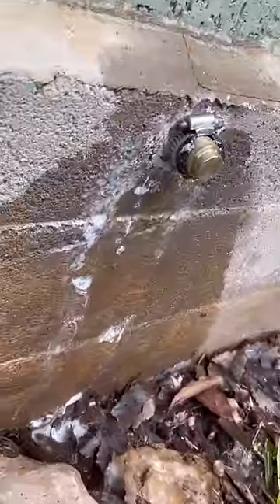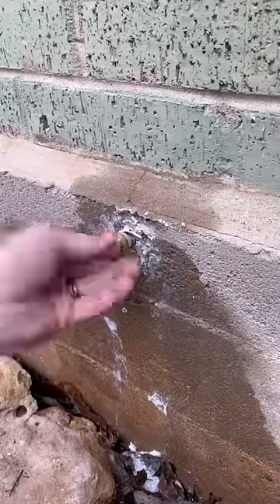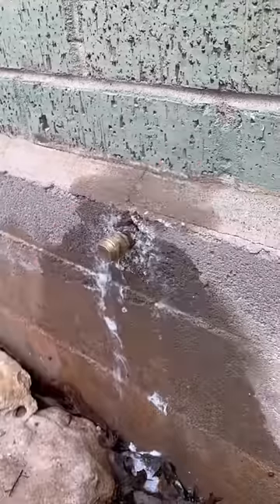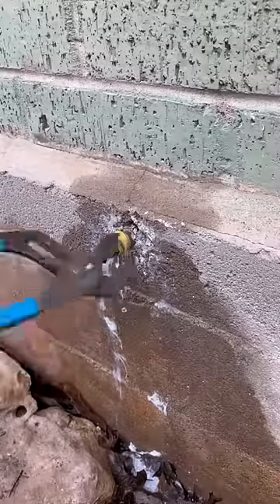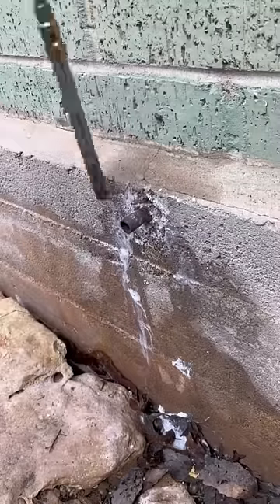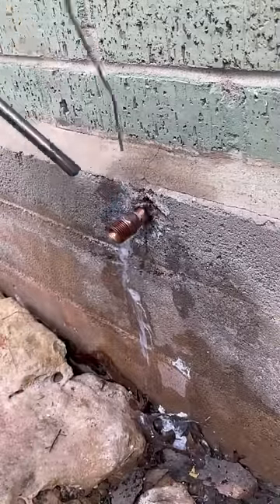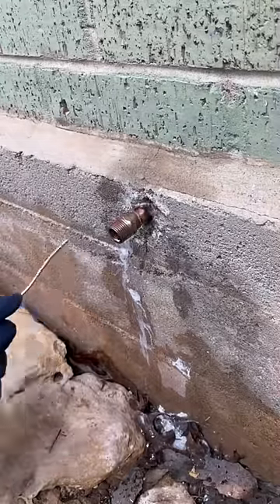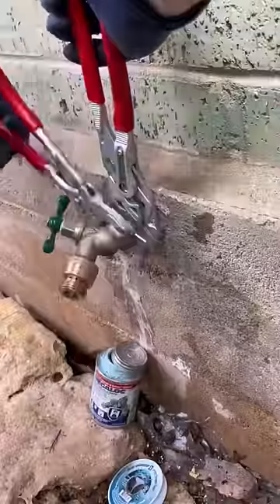Repairing a copper waterline for a hose bib.